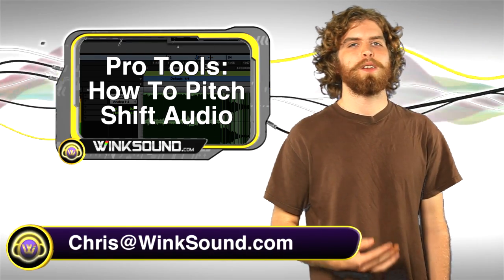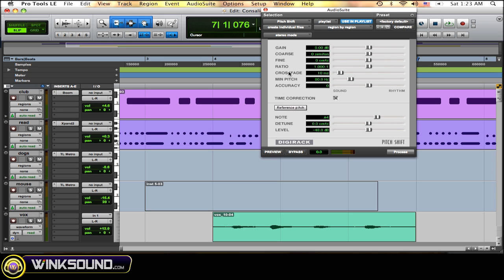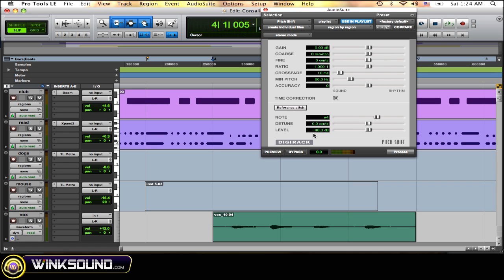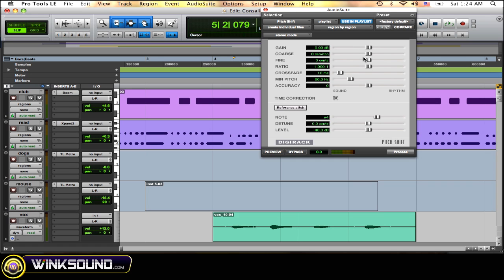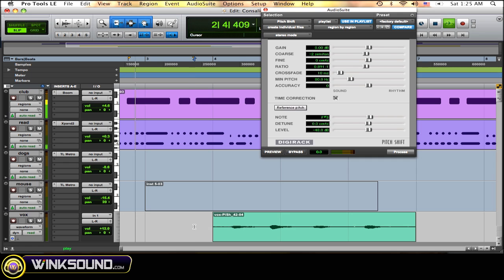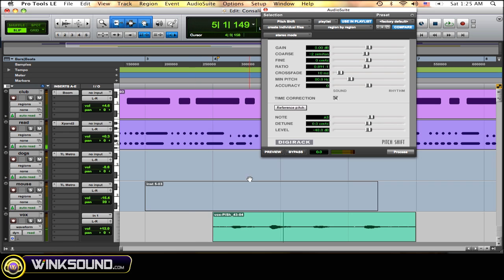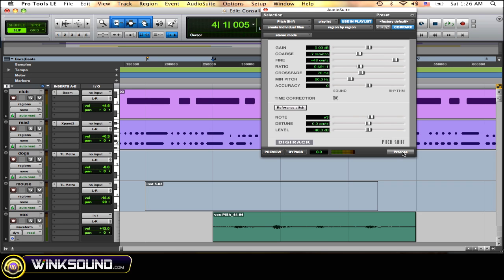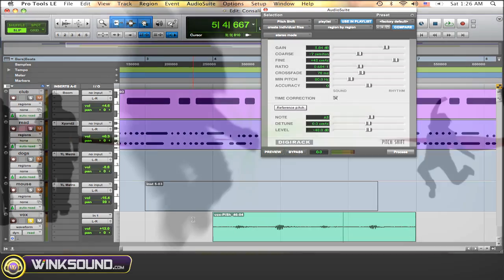Pro Tools: How To Pitch Shift Audio | WinkSound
Learn how to pitch your audio regions up or down using the Pitch Shift plugin within Pro Tools 8.